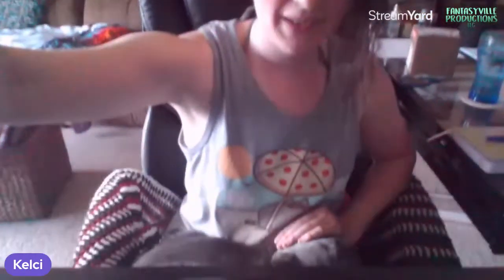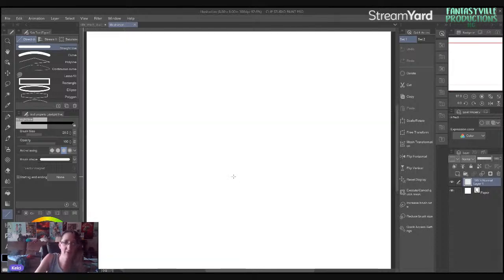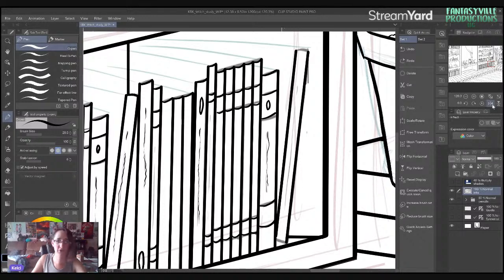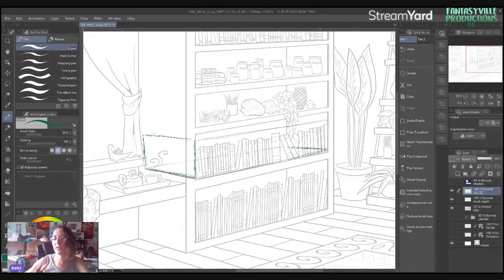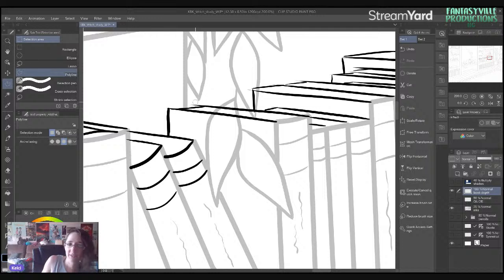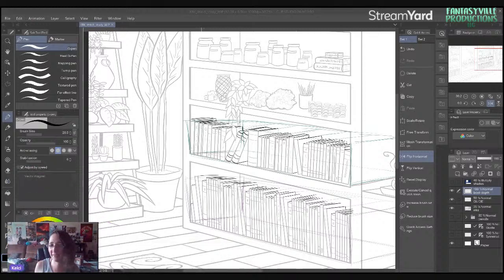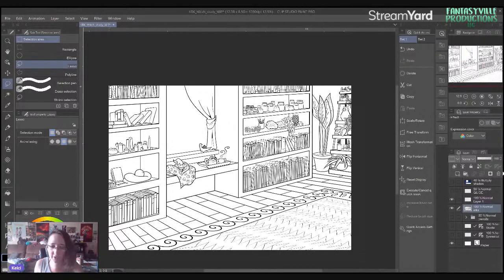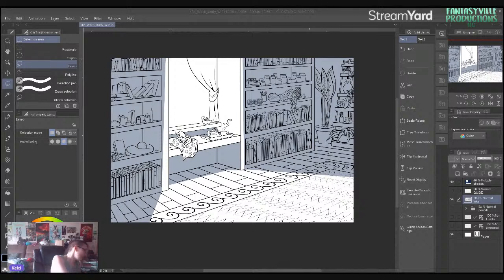Drawing a Witch's Study: A Live Stream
Tuesday, July 11 at 2 pm EST, I return to this behemoth of an art piece - the Witch's Study. I have drawn this piece in previous live streams. Let's see how far we get today!

Got questions? I'll answer them LIVE!

TOOLS USED:
Drawing – Clip Studio Paint
Streaming – StreamYard